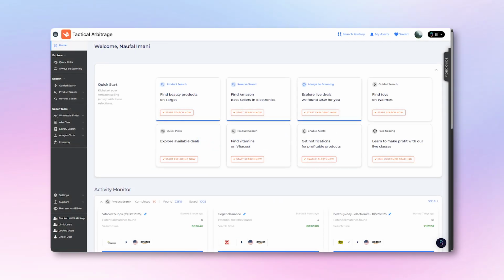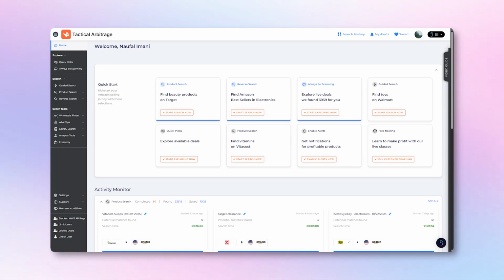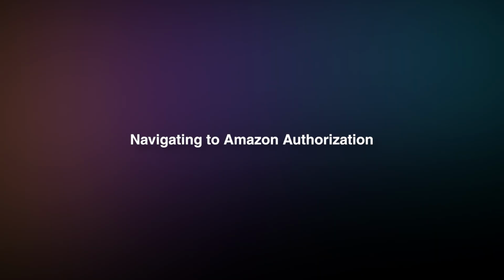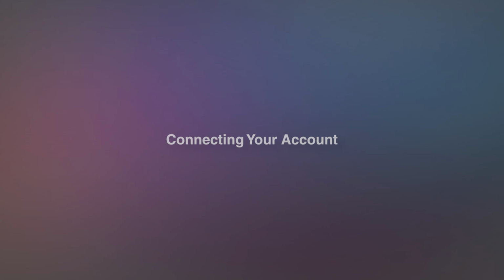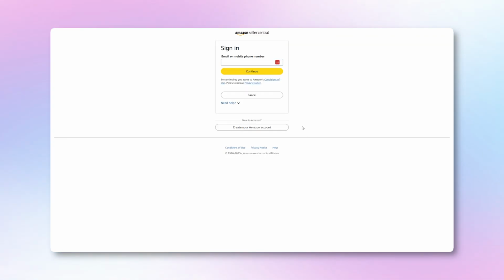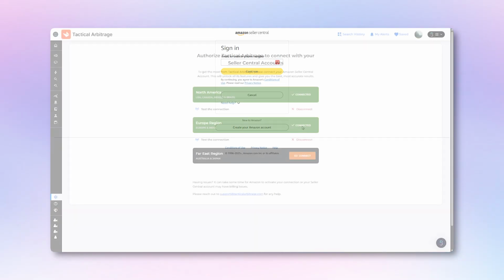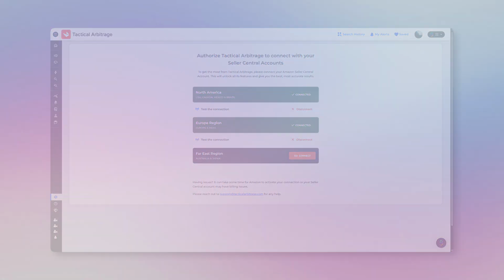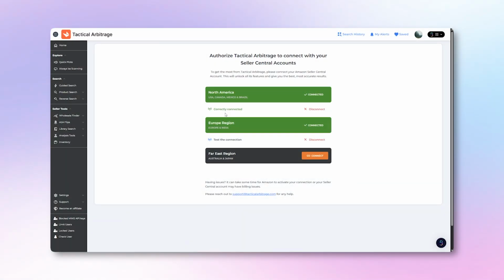Tactical Arbitrage Classic - Amazon Authorization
In this quick walkthrough, learn how to connect your Amazon Seller Central account to Tactical Arbitrage — the essential first step to unlocking real-time product data and full sourcing power.

We’ll guide you through everything: navigating to the Amazon Authorization settings, choosing your region, and completing the secure authorization process through Amazon’s login page.

Connect your account today and start sourcing smarter with Tactical Arbitrage.

Chapters:
00:01 Welcome to Tactical Arbitrage
00:02 Introduction – Why Connecting Your Amazon Account Matters
00:09 Real-Time Product Data Access Explained
00:21 Requirement: Amazon Professional Seller Account
00:47 Navigating to Amazon Authorization in Settings
00:59 Choosing Region & Starting the Connection
01:05 Authorizing Access via Seller Central Login
01:15 Reviewing Permissions & Finalizing Authorization
01:38 Next Steps – Using Tactical Arbitrage Tools
01:49 Getting Help & Support Information